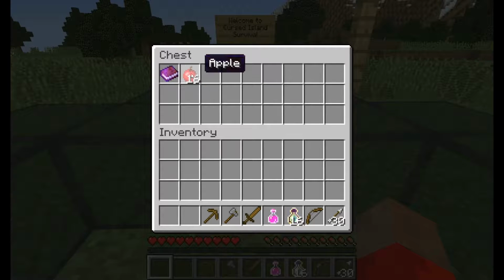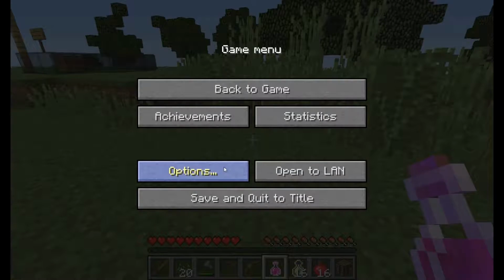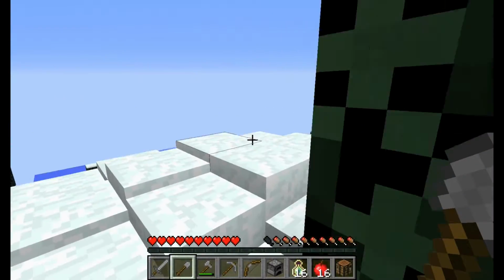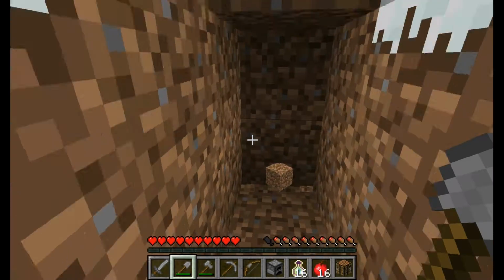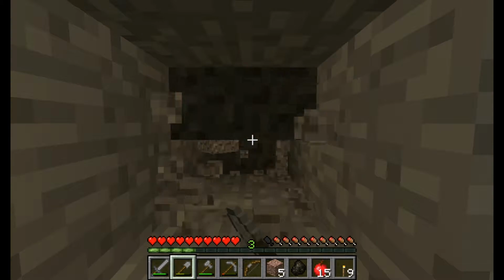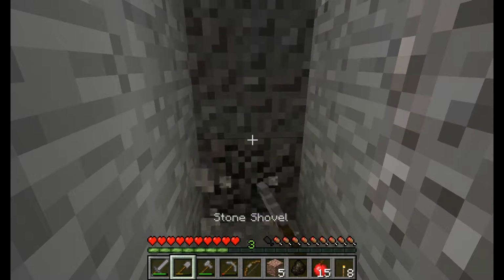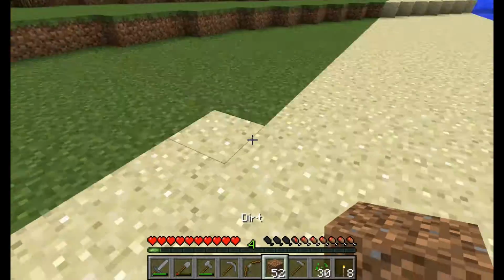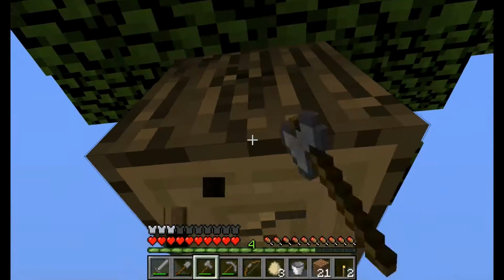Minecraft: Cursed Island Survival: E1: Starting fresh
In this map you will have to survive in a lonely island filled with secrets, dungeons and unique items. Resources are pretty scarce.

You can try to complete all 7 goals written in a book inside the starter chest. As the island is not hilly, it gets filled with monsters at night.

You can play alone or in multiplayer. Can you find the spirit of Pumpkinman, the former ruler of the island?

Rules:
• Don't leave the island.
• Don't cheat.
• You can toggle keepInventory or mobGriefing if it's too difficult for you.
• Goals are written in a book inside the starter chest.

Working music: The Lift
Ending music: Artifact